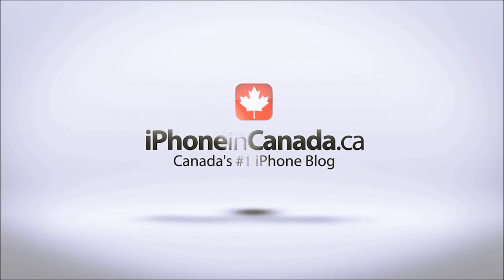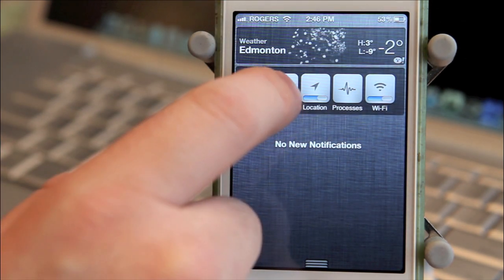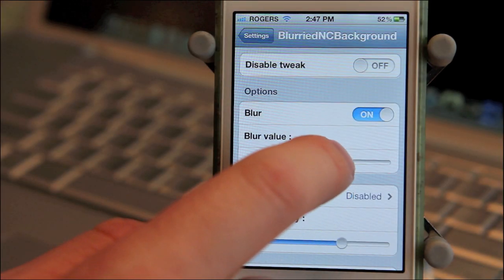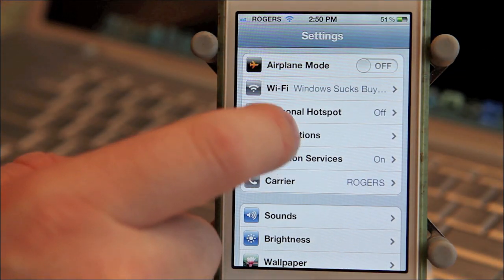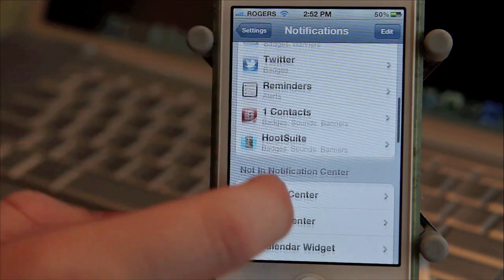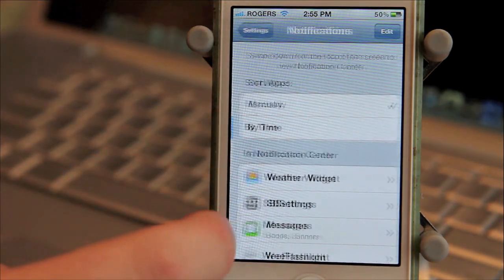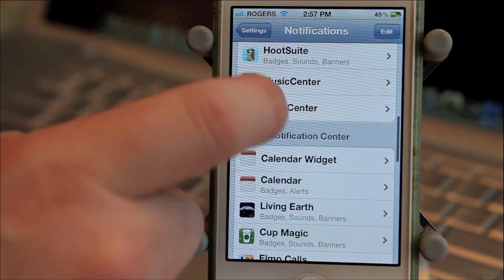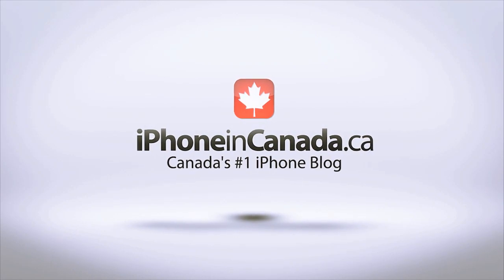Top 5 Best Notification Center Jailbreak Tweaks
One of my favourite changes when iOS 5 came along was Notification Center. But with most Apple implementations, it's fairly locked down. Enter the Jailbreak community.

Some developers have added many more functions to Notification Center, making it more useful and powerful.

So in this video I go over my top 5 Notification Center Jailbreak tweaks that I'm using right now.

The tweaks mentioned in this video include:

BlurriedNCBackgroud (Free) - allows you to blur out the background, or add colour to Notification Center.
WeeFlashlight (Free) - adds flashlight function to Notification Center. You need an iOS deice with a flash.
MusicCenter ($1.49) - control your music from within Notification Center as well as tweet out what you're listening to.
SlideCenter (Free) - adds a slide show of your pictures from your photo album.
Calendar (Free) - adds a calendar to your Notification Center.
As I mentioned in the video, my number one pick is SBSettings, but since I mentioned it in my last Jailbreak video, I didn't include it in this one.

There a lot more Notification Center Jailbreak tweaks available. Which do you use?